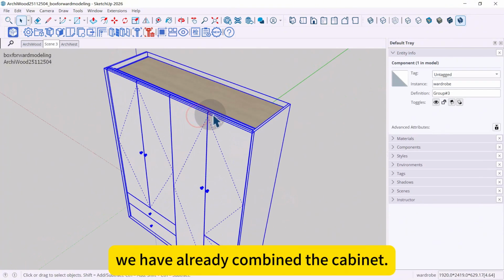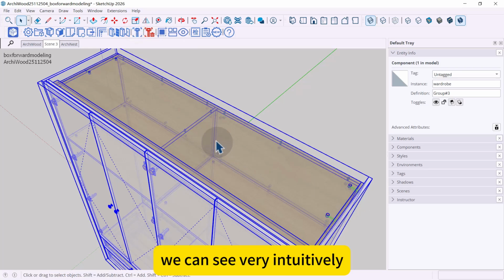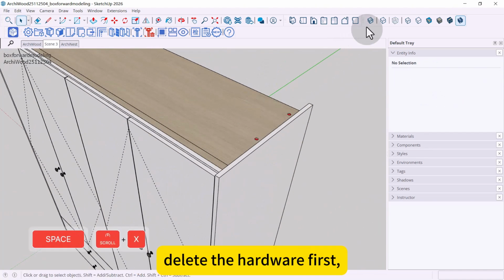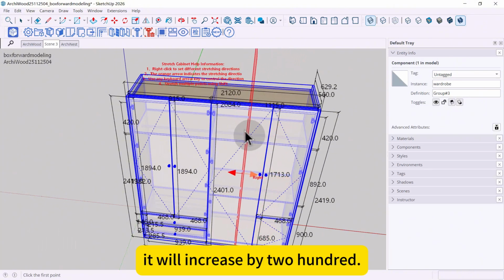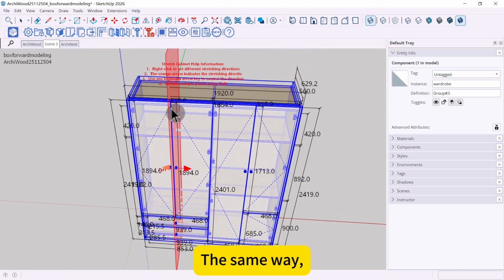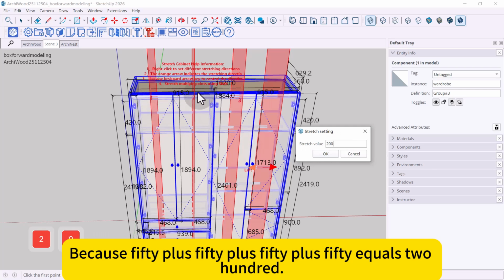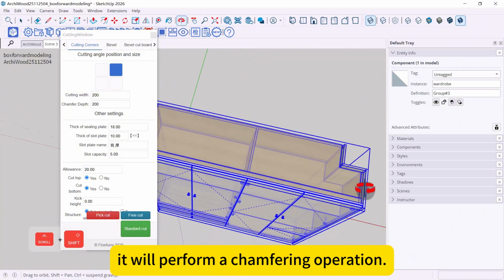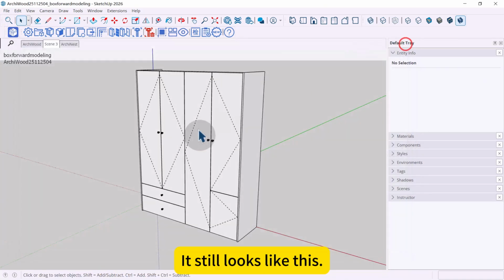Lecture 08: Creating Hardware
Lecture 08: Creating Hardware（Connectors)